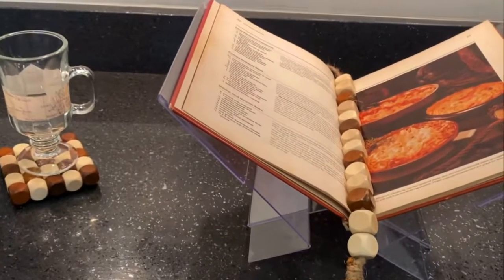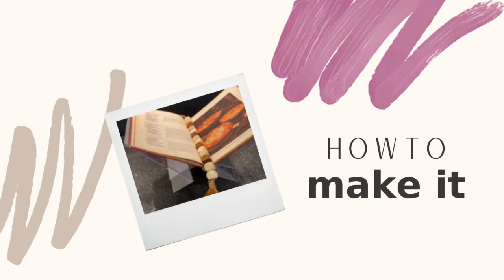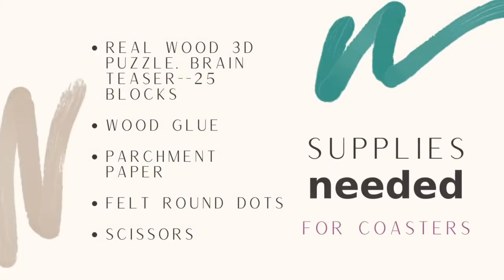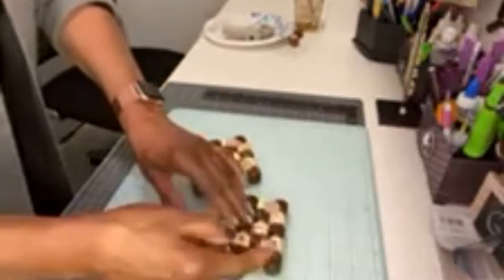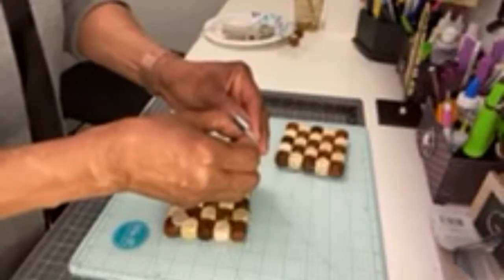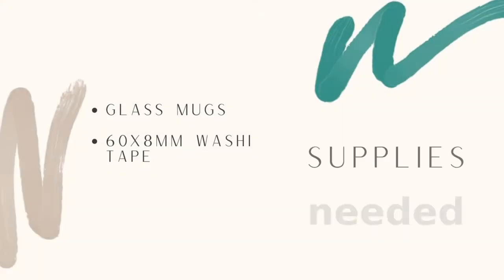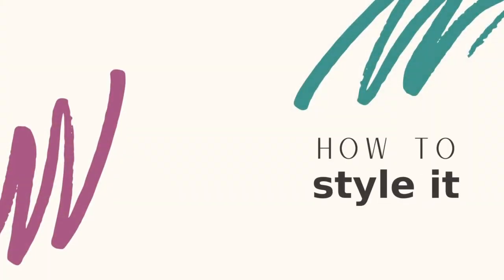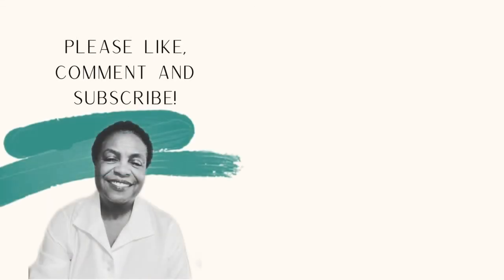Vintage Reading Corner —FOUR DIFFERENT CRAFT IDEAS!!!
Today we have a special treat! FOUR crafts in 1 video!  If you try any one of these crafts show me what you made and I will feature you on my Instagram Stories.  Follow me @z9designs on Instagram

Craft Supplies (all found at Dollar Tree unless otherwise stated)

Book Holder
Freestanding Borderless Vertical Plastic Photo Frames, 4x6 in
Special Moments Freestanding Borderless L-Shaped Horizontal Plastic Picture Frames, 8x10 in.

Coasters & Page Holder
Real Wood 3d Puzzle. Brain Teaser--available at Dollar Tree & Etsy
Crafter's Square Natural Jute Cord, 256-ft. Rolls

Mugs
Clear Glass Irish Coffee Mugs, 8 oz.
Mindmap Memory Washi Tape--available at The Washi Tape Shop (thewashitapeshop.om)